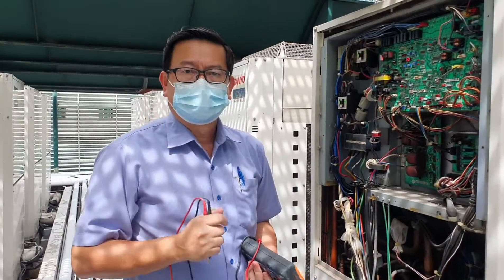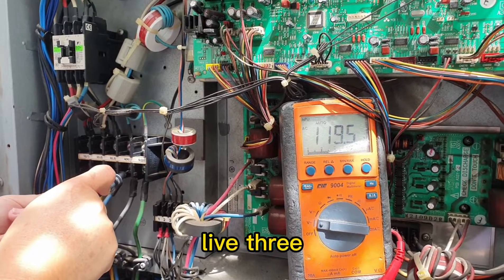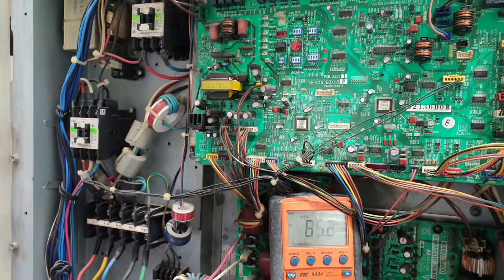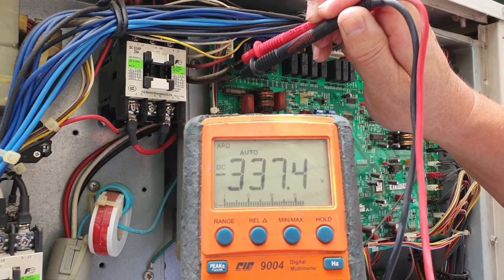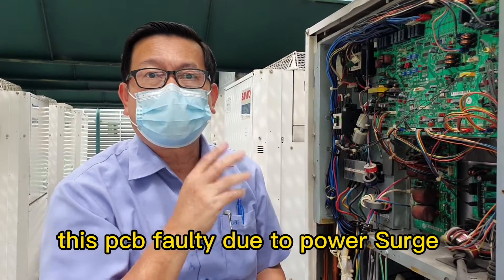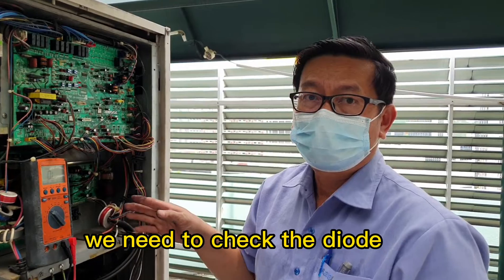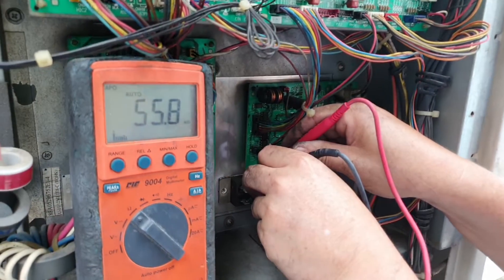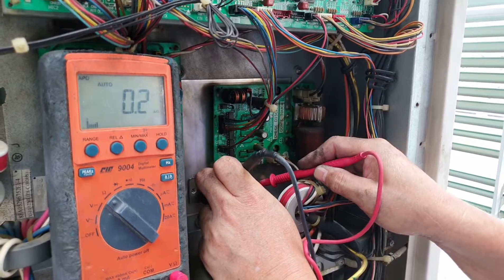How to rectify VRF air conditioner Control PCB no power light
This case happen due to the improper shutting down of the power supply .

To troubleshoot this issue
1)check for the incoming power supply
2)check control pcb incoming power supply AC voltage and DC voltage

To prevent this issue from happening
1)make sure you switch off all the electrical equipment before shutting down the building power supply.